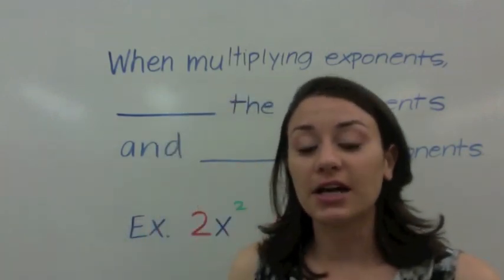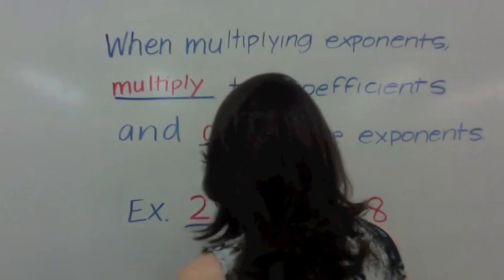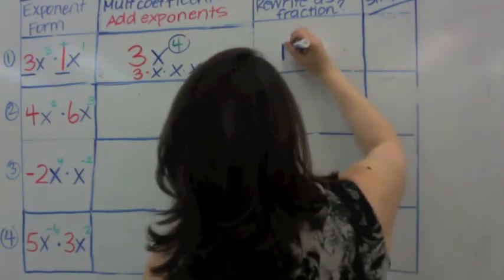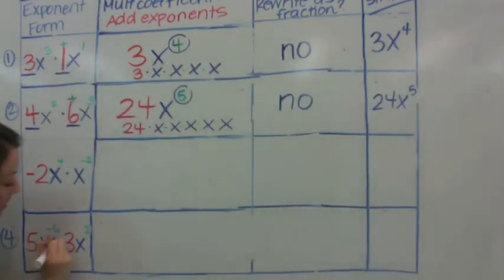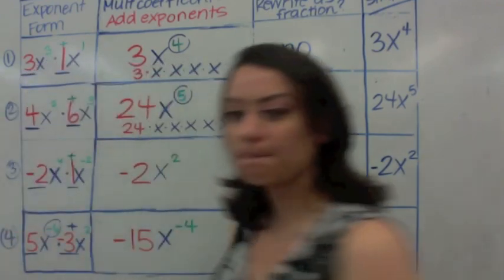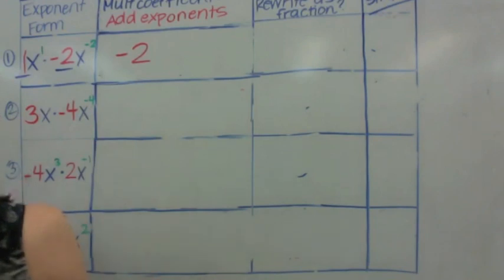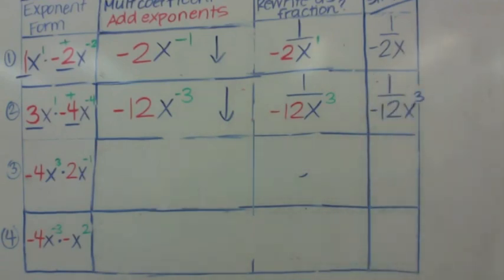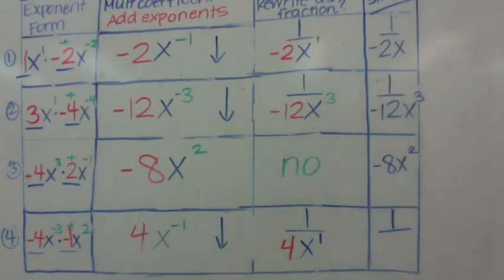Exponents Multiplying Coefficients and Variables